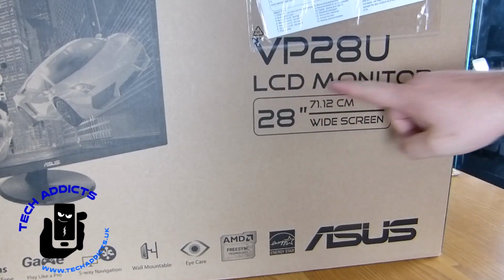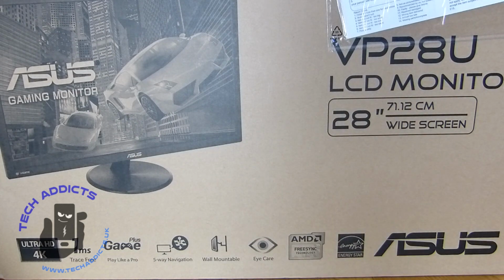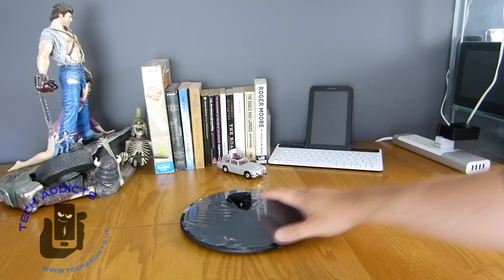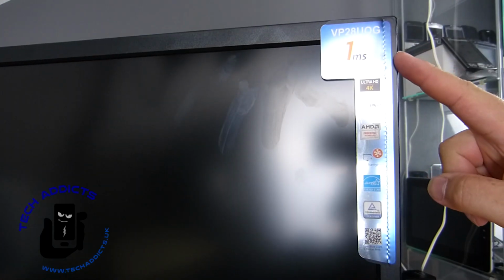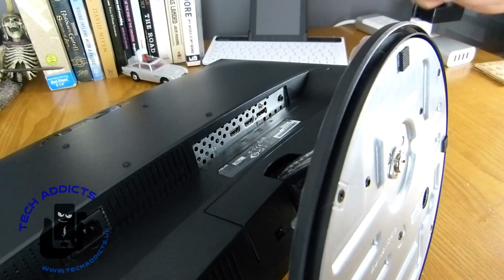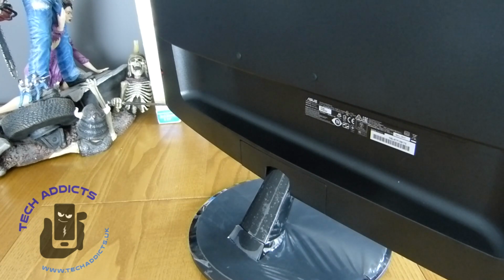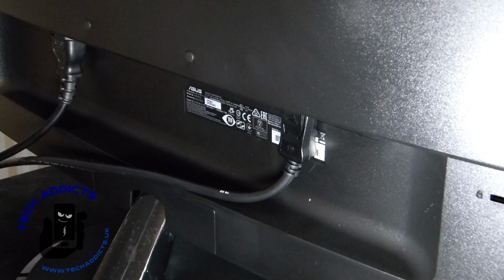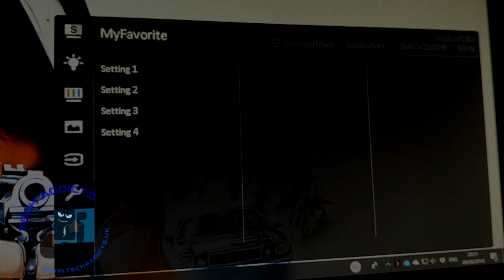Asus VP28U 28" 4K LCD Monitor Unboxing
The Asus VP28U is a cheap  28” 4K/UHD LCD display for your PC that looks good, at least on paper. With a resolution of 3840 x 2160 and a 1ms Response Time with TN panel supports Adaptive Sync/AMD FreeSync for immersive, crisp visuals featuring DisplayPort and dual HDMI connectivity.

ASUS has also included Eye Care Technology technology to lower blue light and eliminate flickering, reducing eyestrain and ailments.
A swish 5-Way Joystick controls the On Screen menu and gives you access to features such as ASUS GamePlus on-the-fly.

All this for around £300 sounds too good to be true, let's take a look at here.